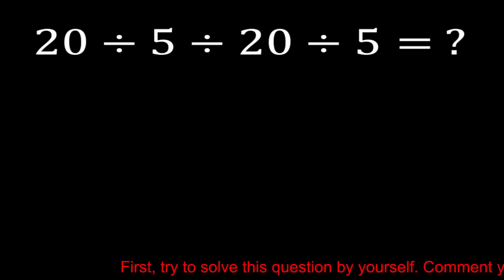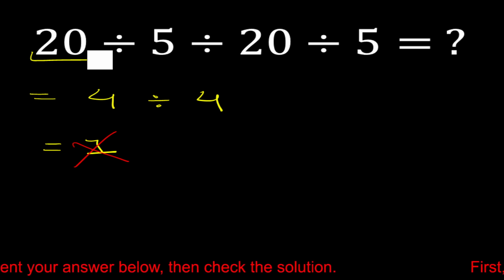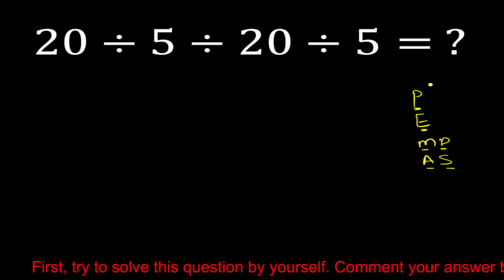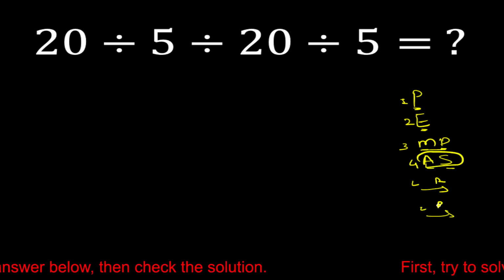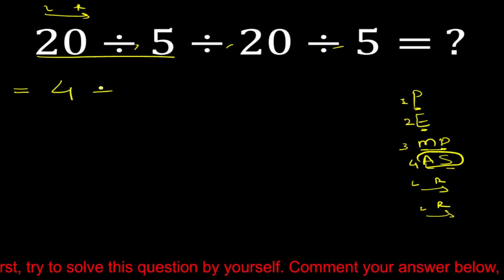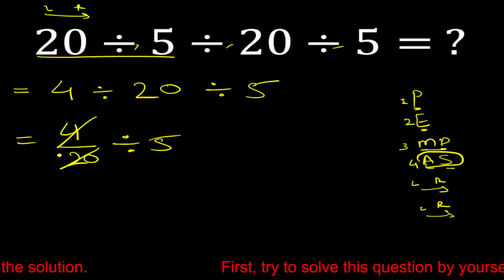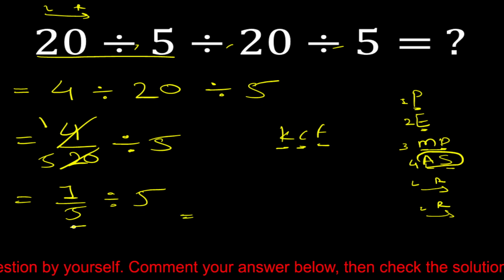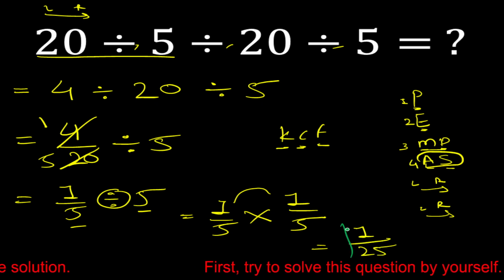This “Easy” Math Question Is Breaking the Internet — Can You Solve It?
A simple-looking math question is going viral across the US, UK, Canada, Australia, Germany, France, and other highly developed countries. Viewers are shocked because the equation appears extremely easy, but once you apply the correct reasoning, everything changes. This problem is attracting analysts, engineers, students, creators, and fast thinkers from top-tier nations who love smart, high-engagement brain challenges. If you enjoy logic, precision, and puzzles that expose hidden mistakes, this one will instantly grab your attention. Test your accuracy, test your speed, and see whether you can solve the problem smarter than millions of others in developed countries.